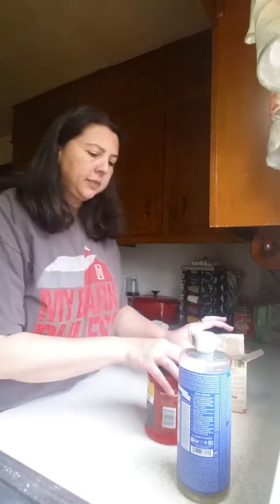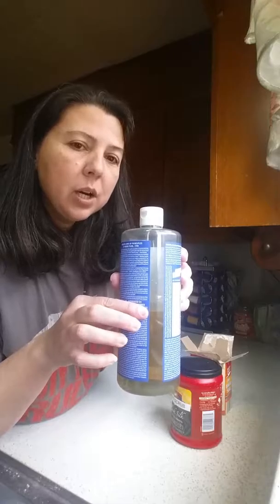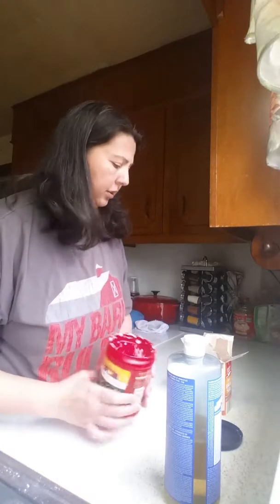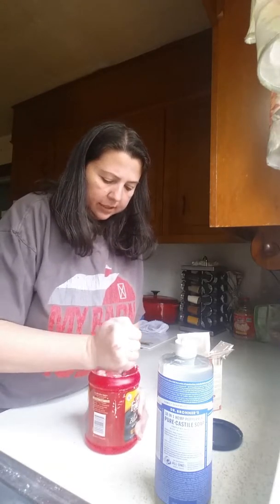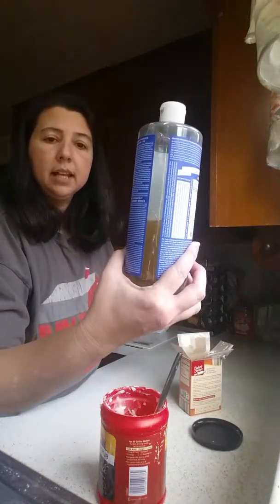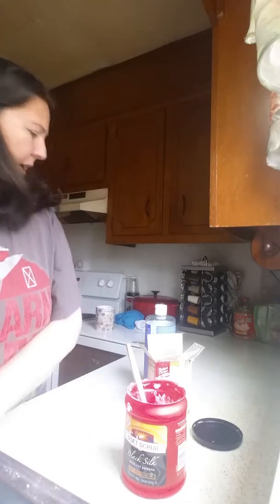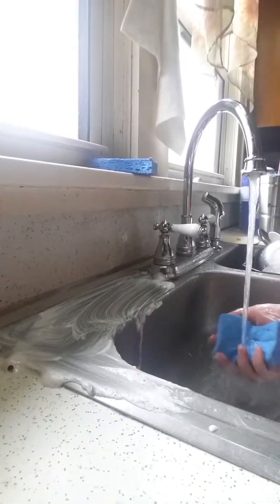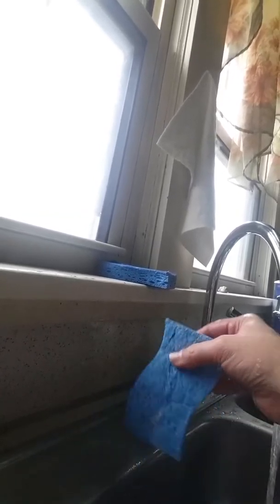How to make Soft Scrub for Cleaning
This is how I make Soft Scrub for Cleaning around the house.  I use baking soda and Dr. Bronners soap